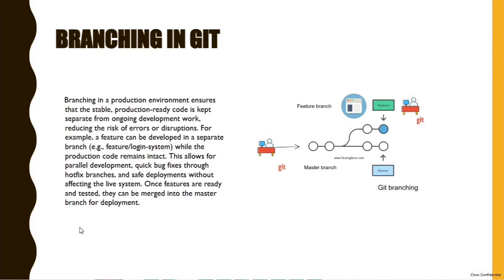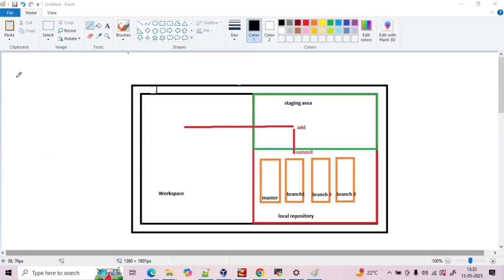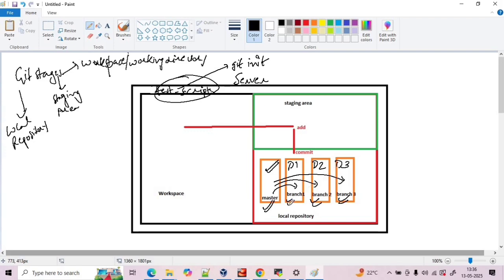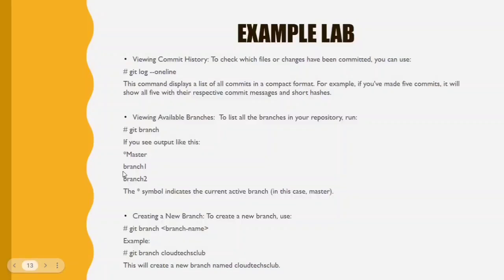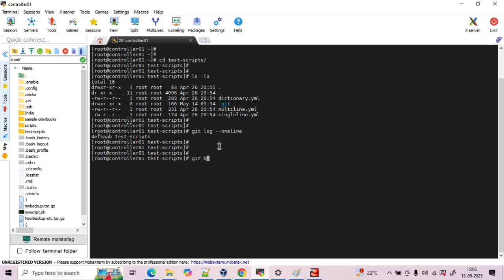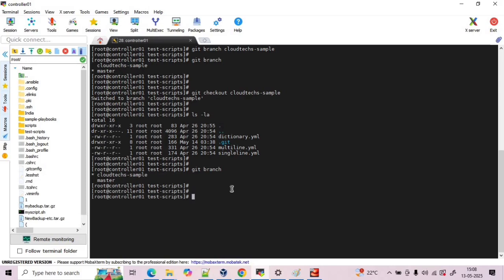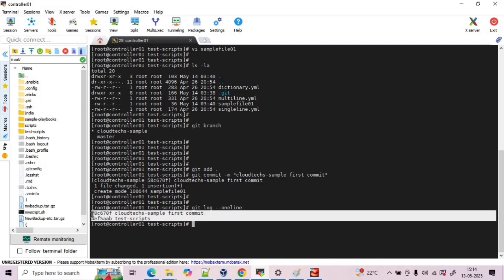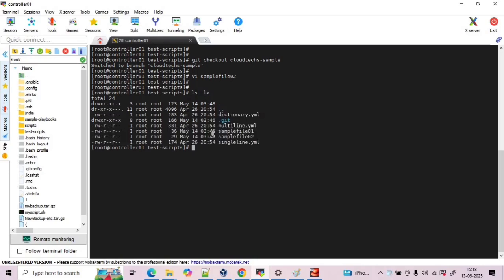Git Branching Explained: The Ultimate Beginner’s Guide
Git Branching - Introduction

Branching in a production environment ensures that the stable, production-ready code is kept separate from ongoing development work, reducing the risk of errors or disruptions. For example, a feature can be developed in a separate branch (e.g., feature/login-system) while the production code remains intact. This allows for parallel development, quick bug fixes through hotfix branches, and safe deployments without affecting the live system. Once features are ready and tested, they can be merged into the master branch for deployment.

When you initialise Git in a directory, it automatically creates a master branch by default. However, it’s recommended not to work directly on the master branch.

It is recommended to create a separate branch for each task. After completing the work on a branch, merge it back into the master branch. This approach facilitates parallel development.

Key Points to remember:

1. You can create as many branches as needed, with changes being specific to each individual branch. The default branch is the master branch.
2. When a new branch is created, it copies the data from the existing branch.
3. Files created within a workspace are visible across any branch's workspace until they are committed. Once committed, the file is associated with that specific branch.

Commands:

To check Commit History:  git log --oneline
To see available Branches:  git branch
Creating a New Branch: git branch branch-name
Switching Between Branches: git checkout branch-name
Deleting a Branch:  git branch -d branch-name

Your feedback helps us improve and deliver quality tutorials tailored to your learning needs.

git tutorial
git and github tutorials
github tutorial
git tutorial
git and github tutorial
git commands
git basics
git commands with examples
Easy to understand GIT
Learn git
Git basics commands
Git bash
Git flow
git Pull
git push
git commit
git remote
git status
git log
git add
git branch
git merge
git restore
git checkout
best video on git
best git tutorial
best git video
git best video
best git video
git video